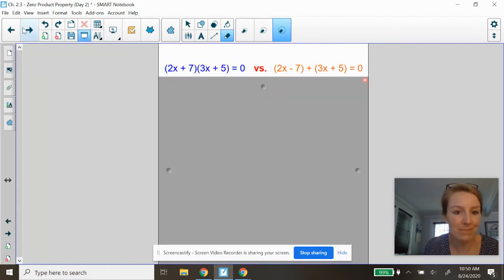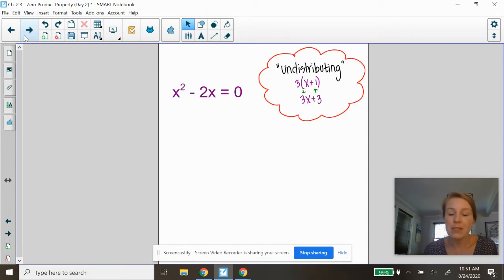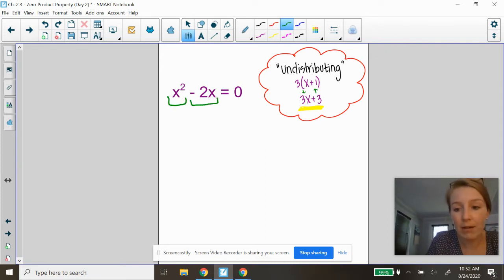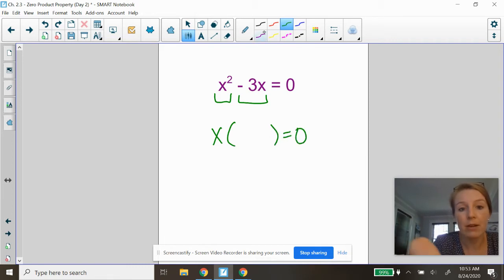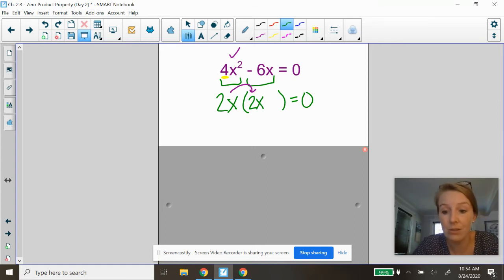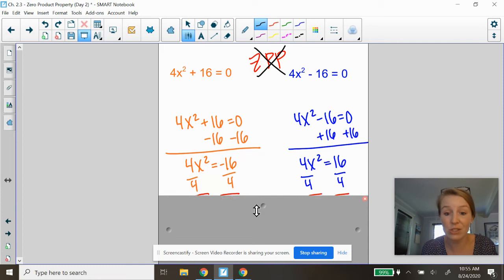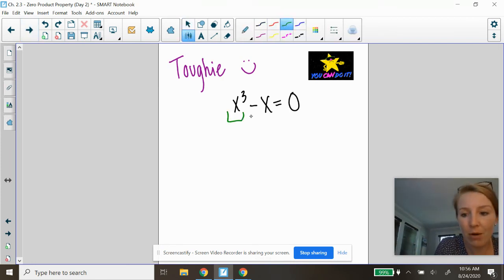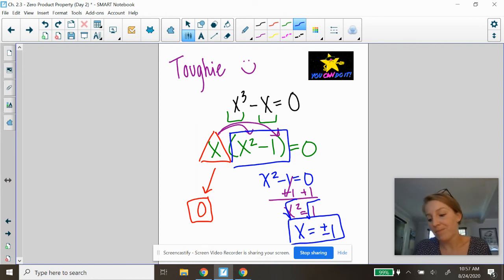ZPP Day 2